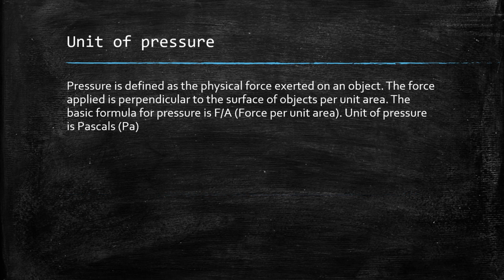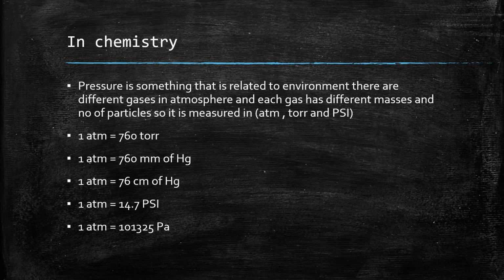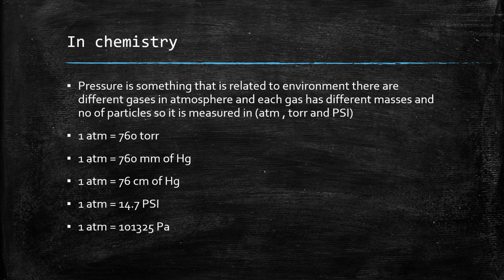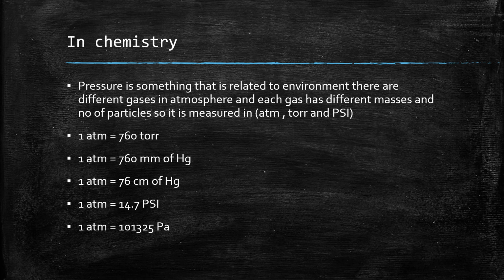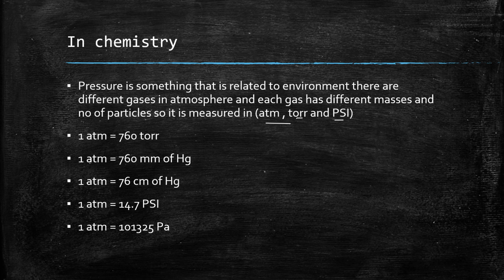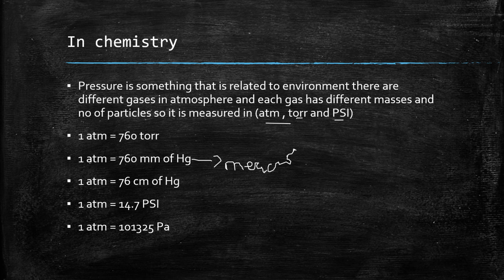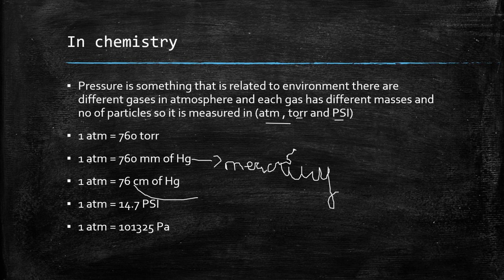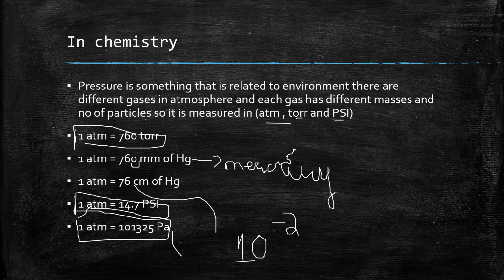Unit of pressure ||detailed || chemistry || class 11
in this lecture we will be discusing about the  motion of gas particles
WATCH THESE